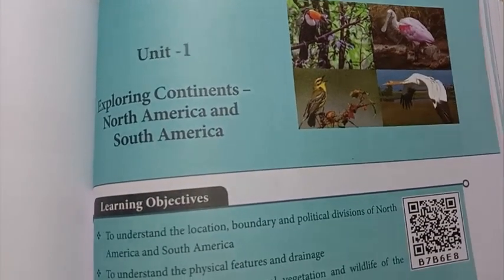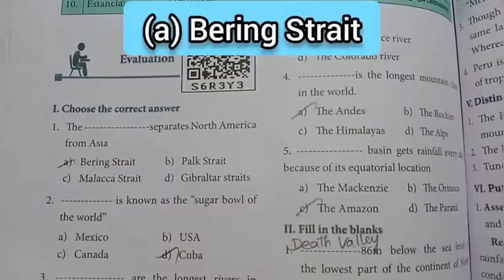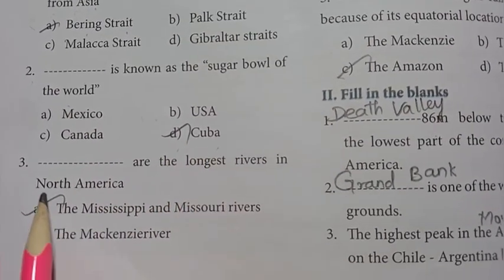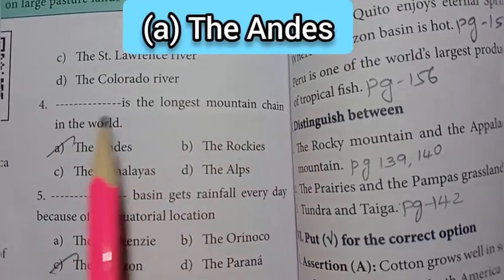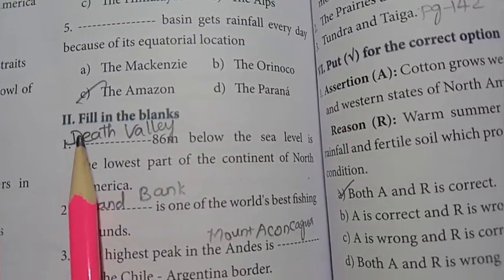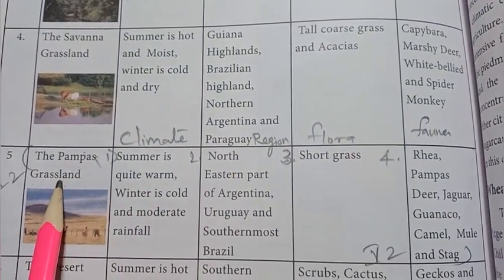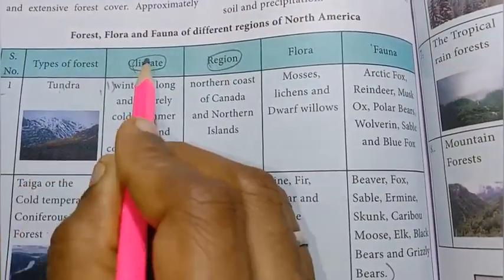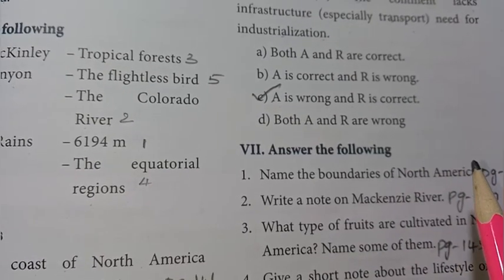7th Std - Term 3 | Social - Geography | Unit 1 - Book Back Exercise